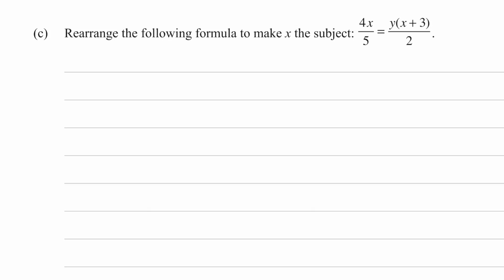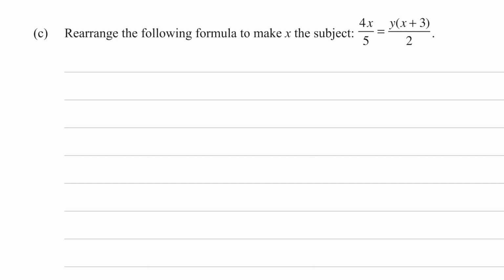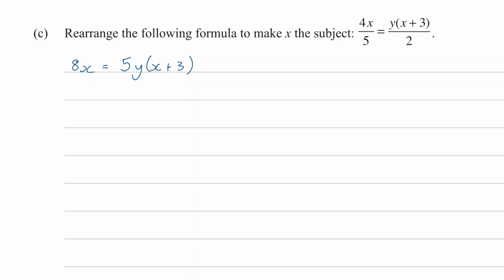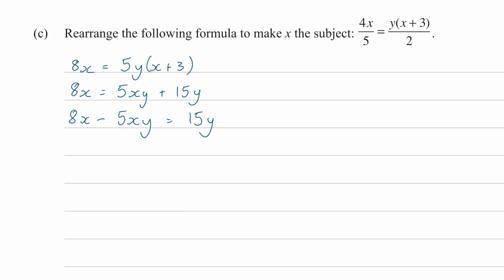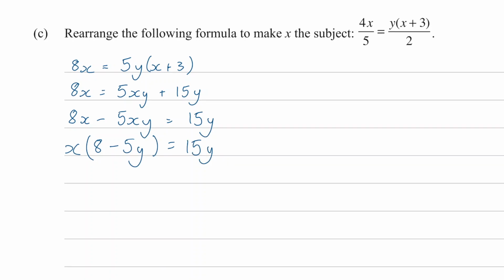NCEA L2 Algebra 2016 Past Exam - Question 3c